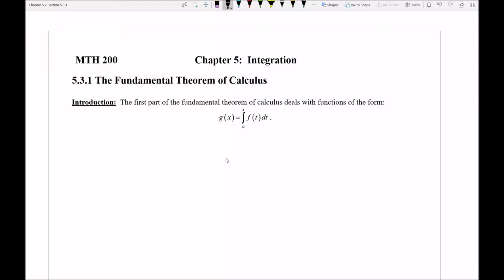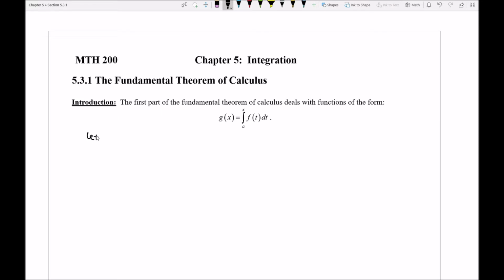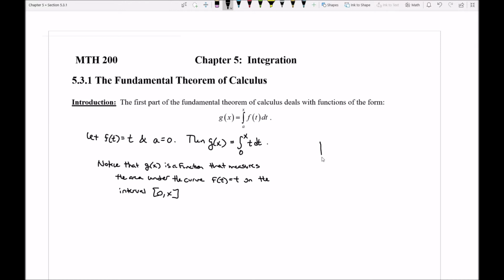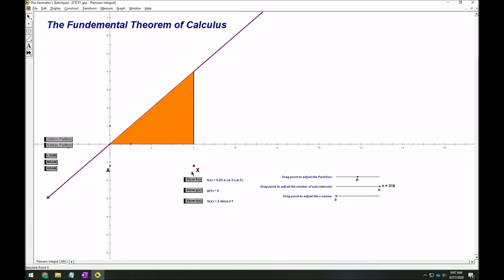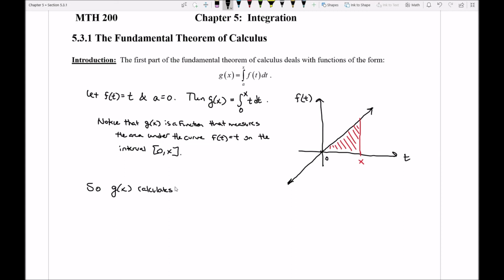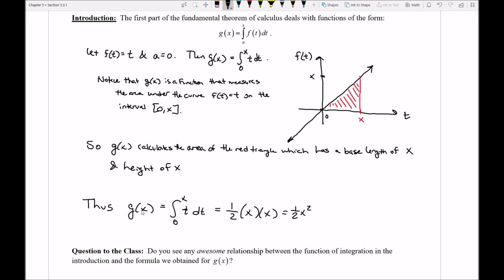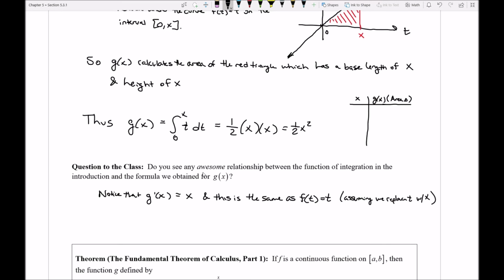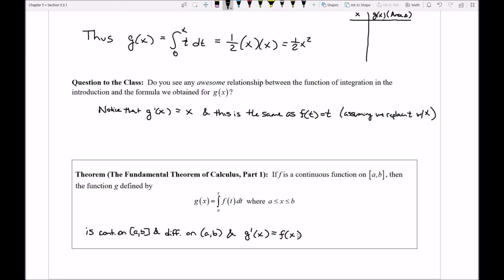5.3.1 Intro, Question, & Theorem